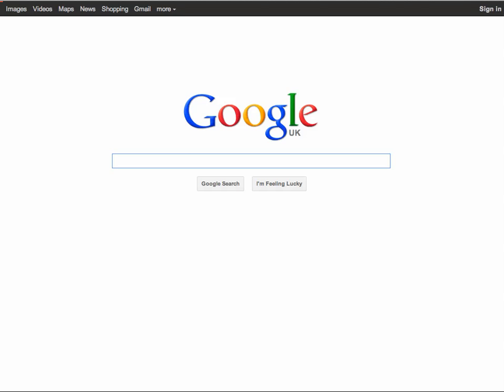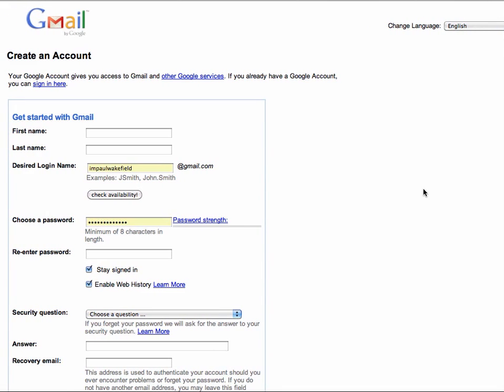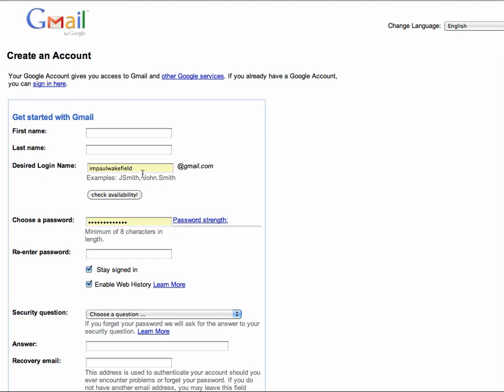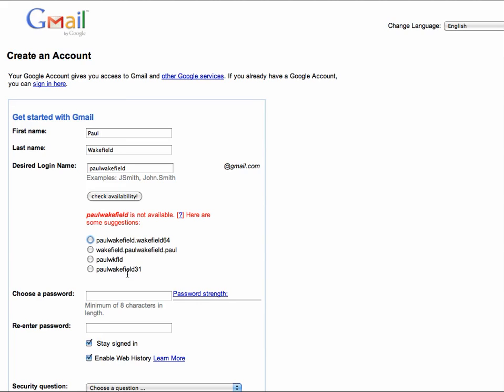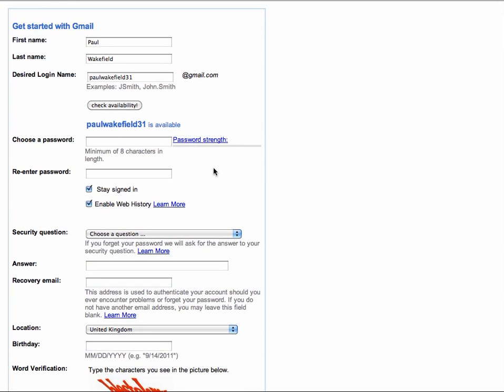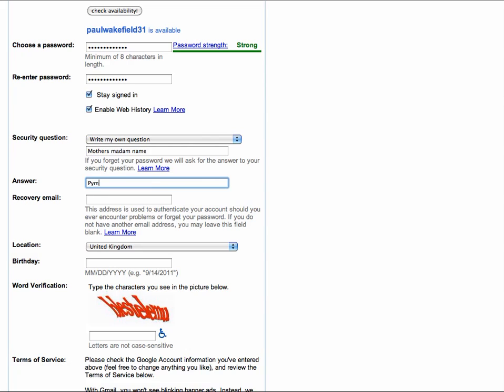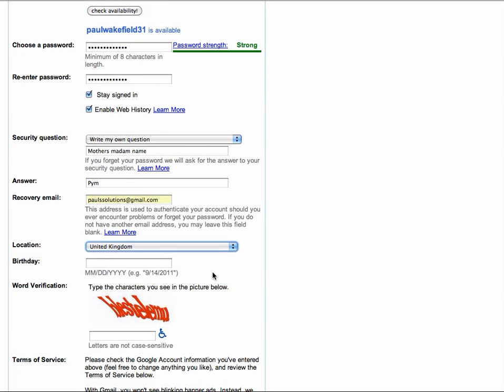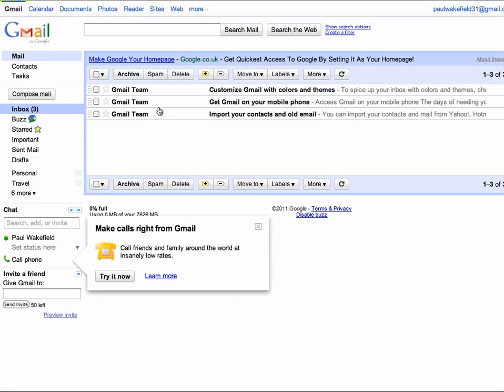Setting Up A Gmail Account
STEP 2 - Setting Up A Gmail Account